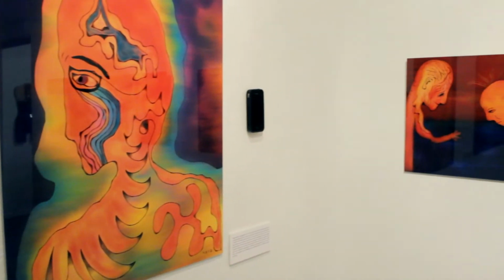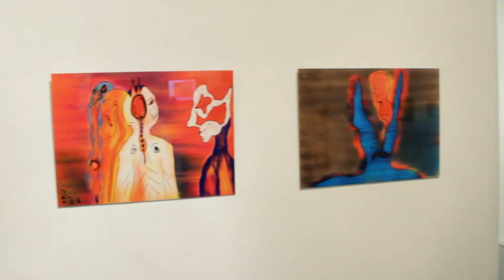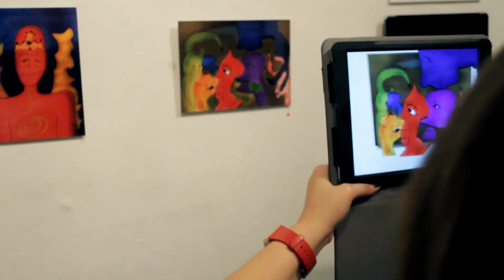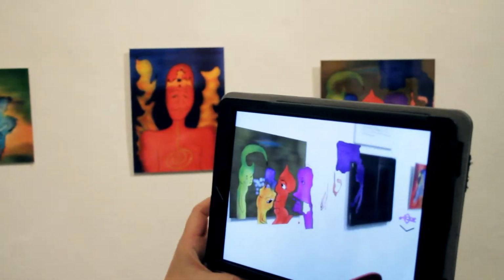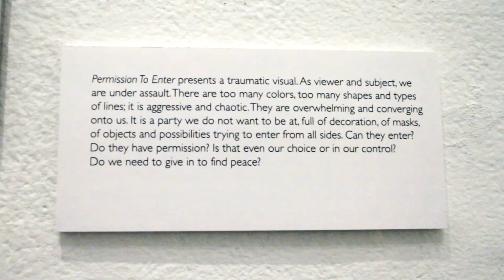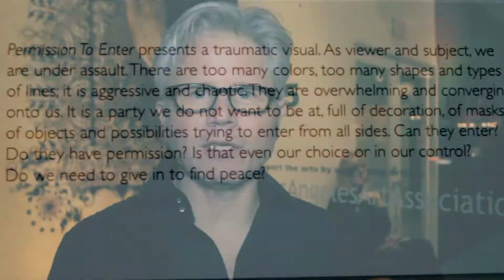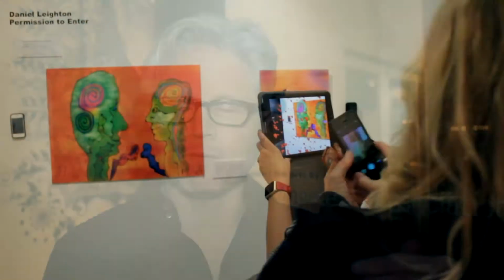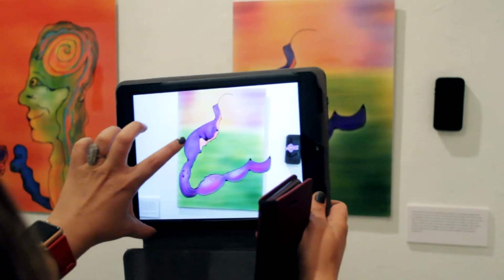Augmented Reality Artist Daniel Leighton - Interview FIVARS.net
Interviewed in Los Angeles in the fall of 2015, multimedia artist Daniel Leighton discusses his augmented reality exhibition "Permission to Enter" at the 825 Gallery on La Cienega in West Hollywood.

Interviewed (and produced) by Keram Malicki-Sanchez for the FIVARS (Festival of International Virtual and Augmented Reality Stories)

Sound recording by Josh Miles Joudrie.

This short film debuted at the VRTO (Virtual Reality, Toronto Meetup) January 14th, 2016.